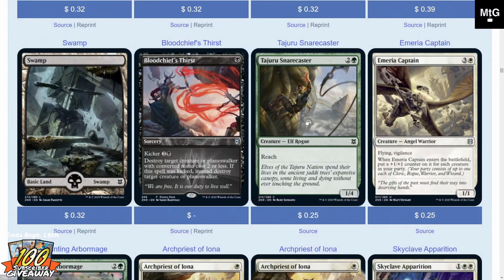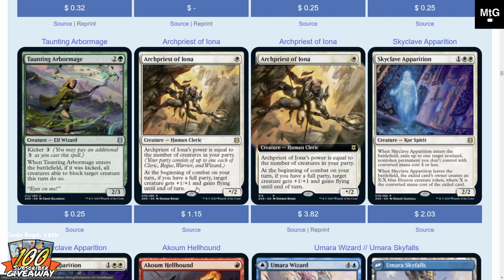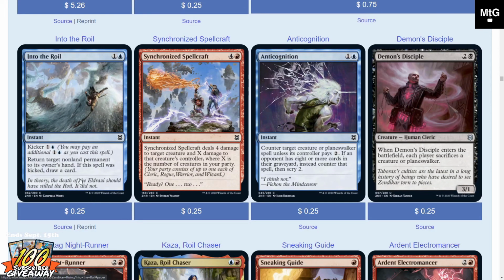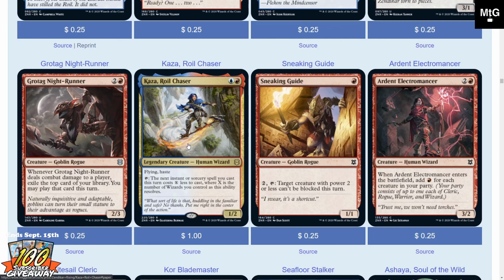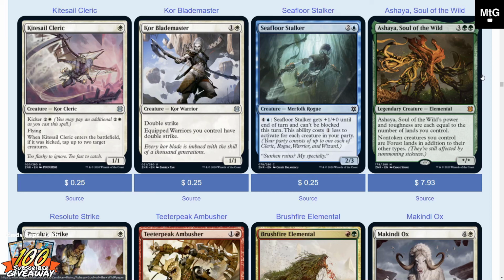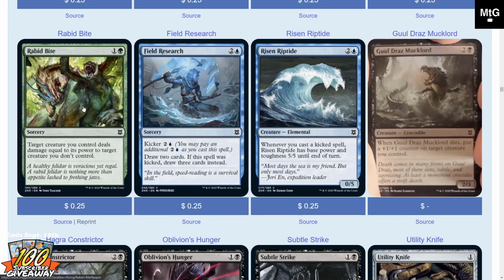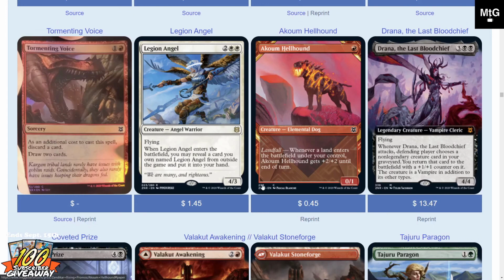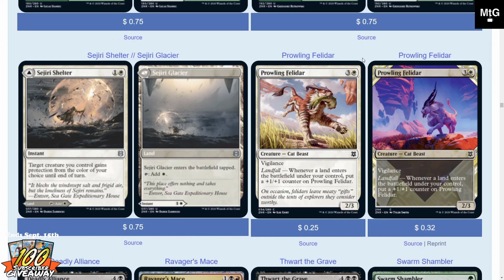Zendikar Rising Spoilers / Leaks / Standard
Its a bit late but the knowledge I give you is timeless